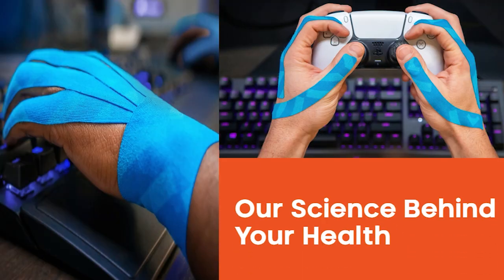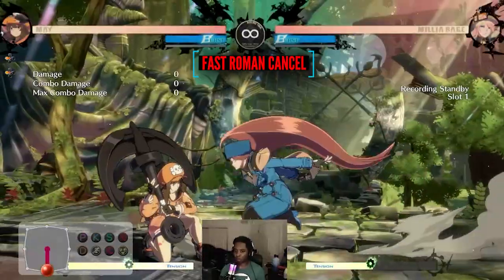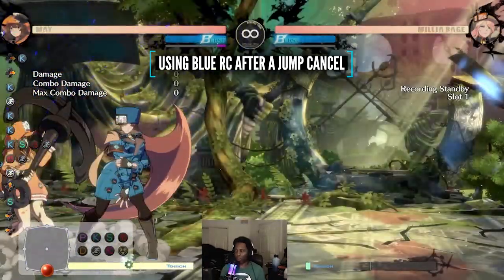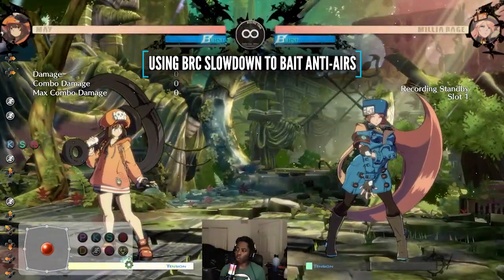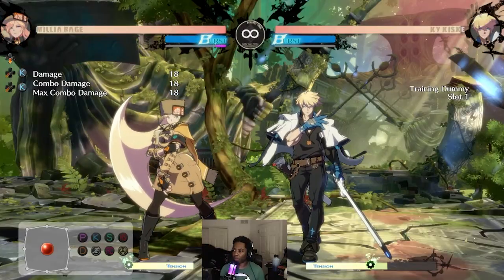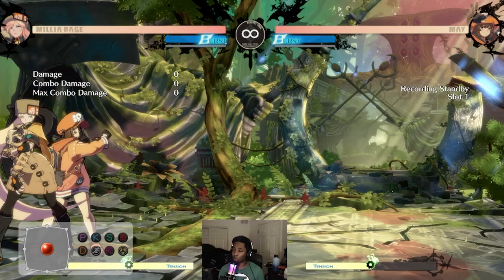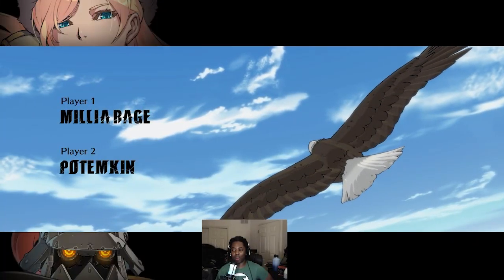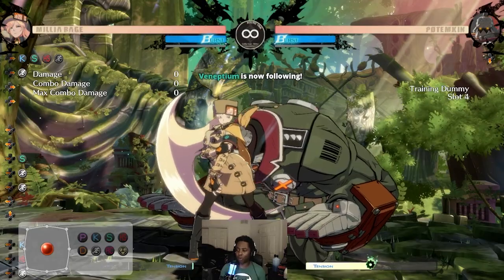Uses for Blue Roman Cancel you might not have thought of.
Uses for Blue Roman Cancel in Guilty Gear Strive! There may be more uses than in this video, we'll see as the game continues to develop.

0:00 - Summa Forte ad
0:25 - BRC applications

I don't really use Instagram but people think it's important so follow me there too